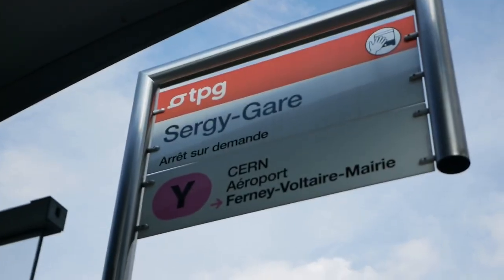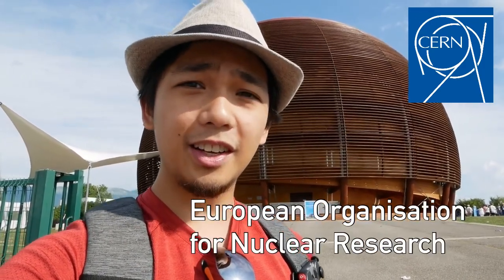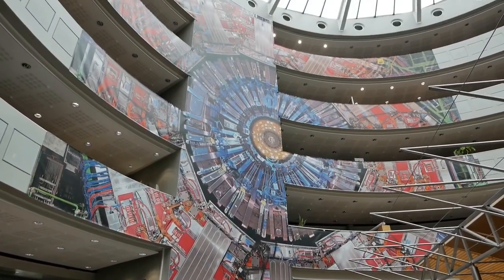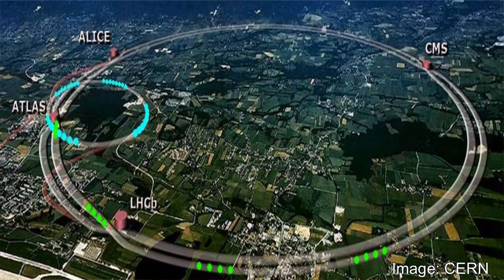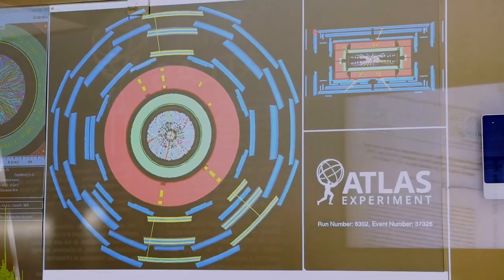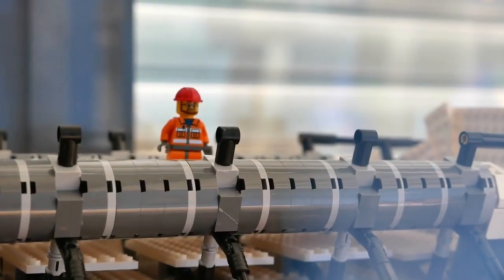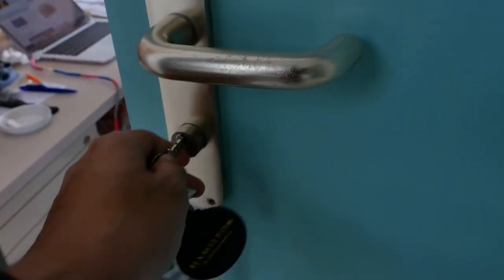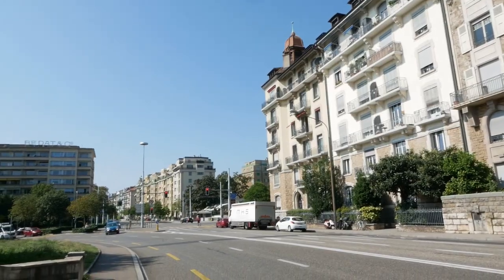PhD Vlog 018: Back @ CERN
PhD VLog 018
Why I’m in physics | Back @ CERN

I’m finally back at CERN, the place where I first learned about and fell in love with particle physics. Let me show you around, tell you about what we do at CERN, and the story of how I got into particle physics.

You can look forward to some interesting content in the near future.